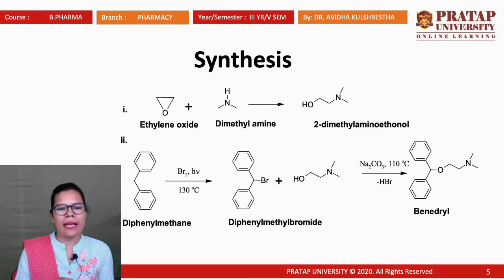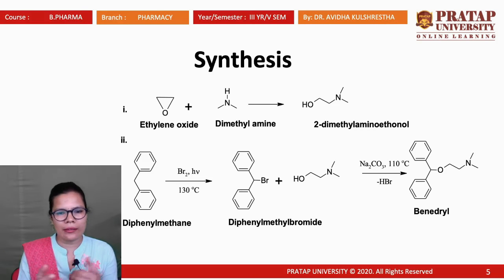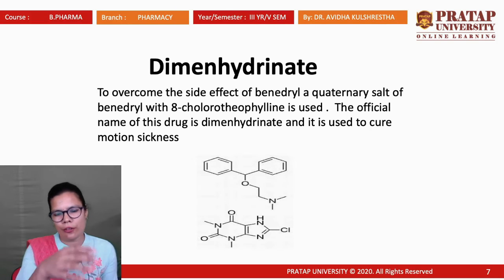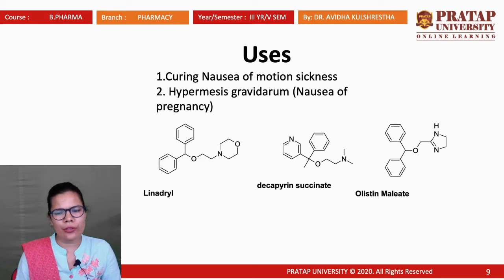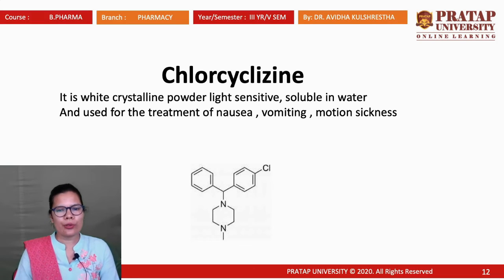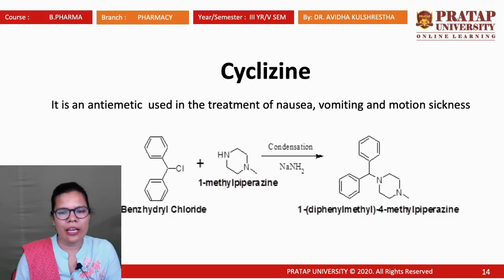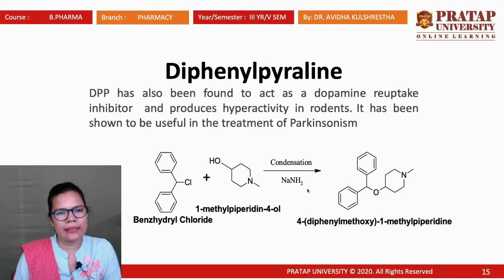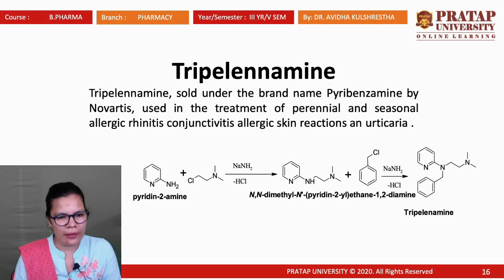Antihistaminic Agents_B.Pharma_SEM V_III YEAR_BP501T_Antihistaminic Agents